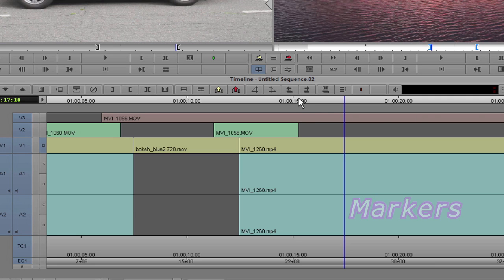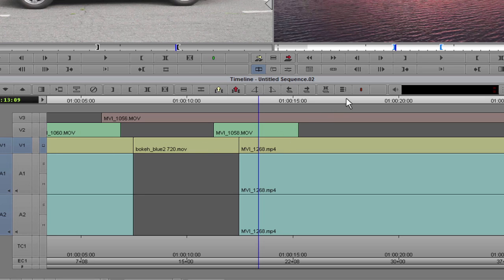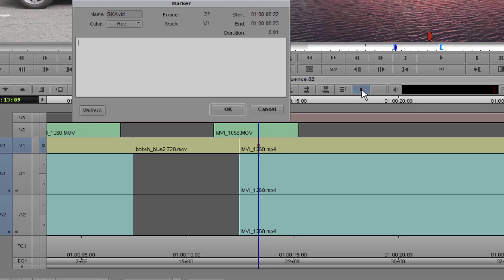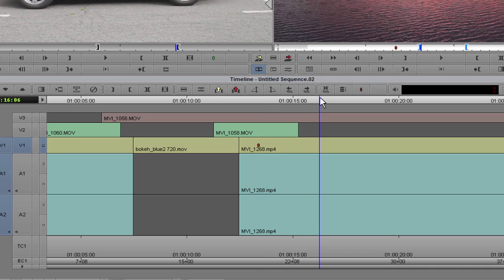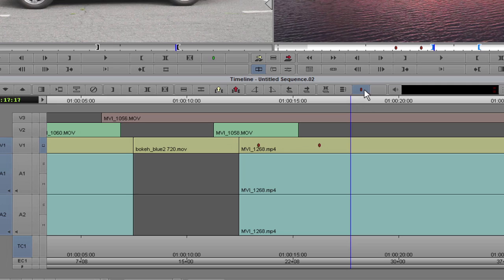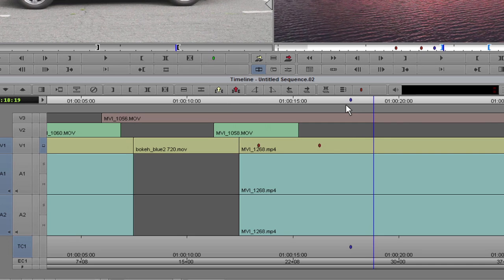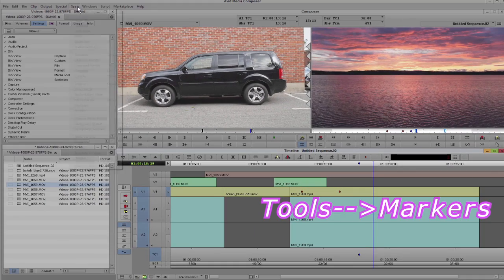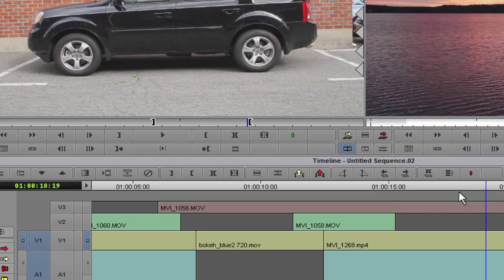Avid media composer 18 - Markers (locators)